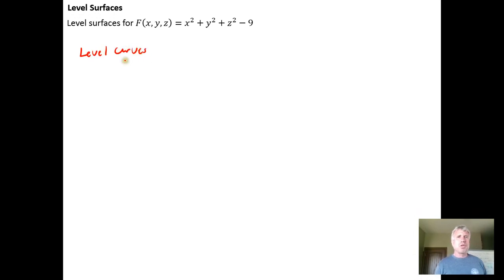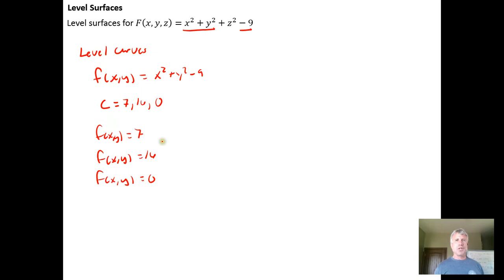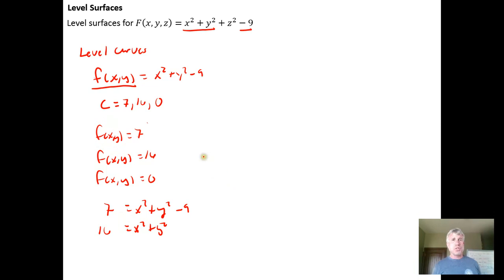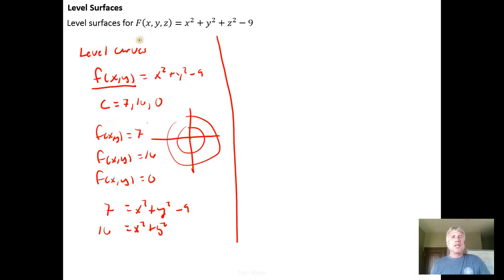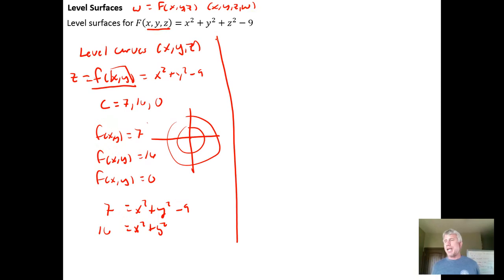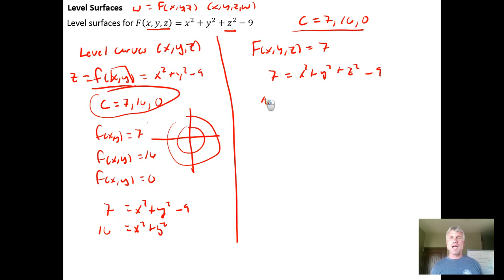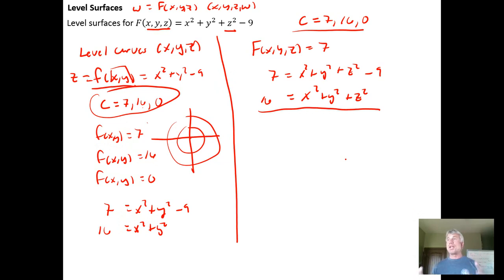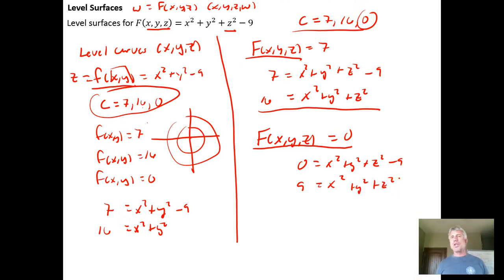Level Surfaces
In this video, we introduce the idea of a level surface.